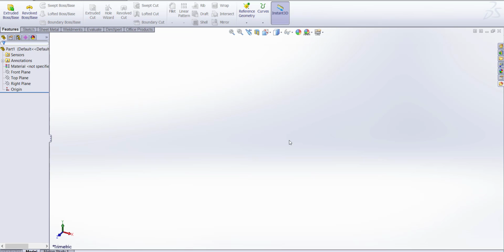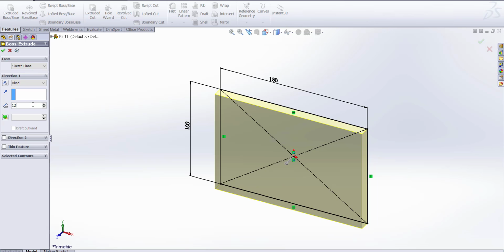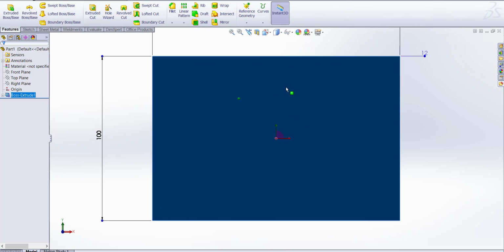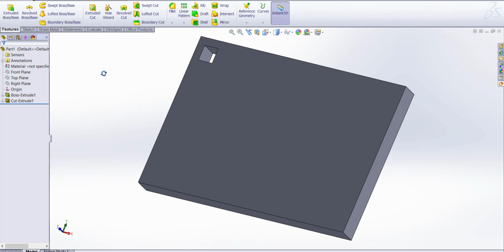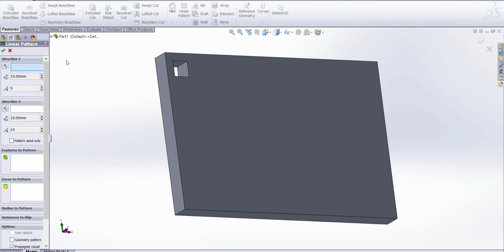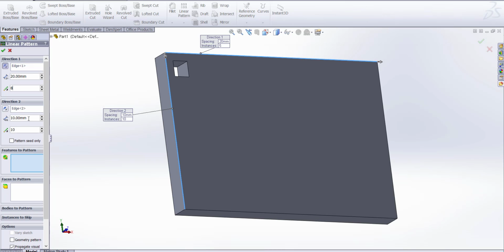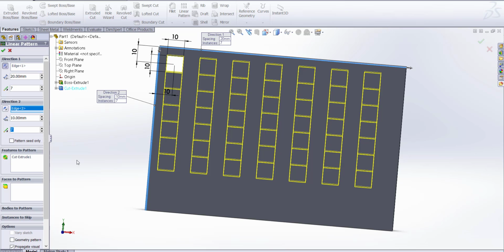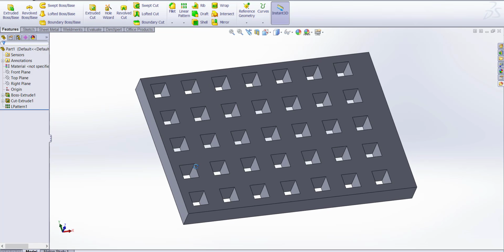Linear Pattern Command in Solidworks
How to use Linear Pattern Command in SolidWorks
with the help of this easily learn how to use Linear Pattern tool

With Regards,
CAD DESIGN Excellence
Like_ Share_Subscribe